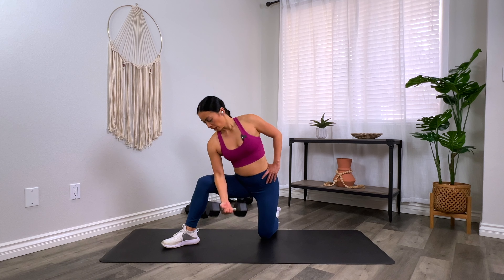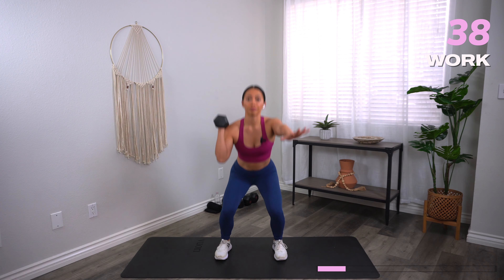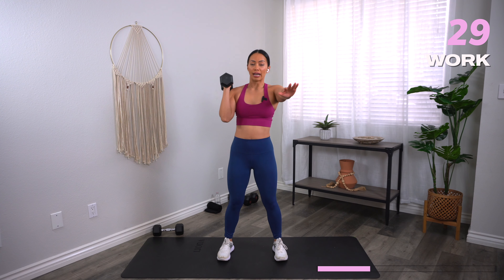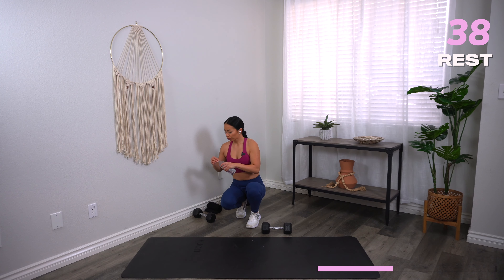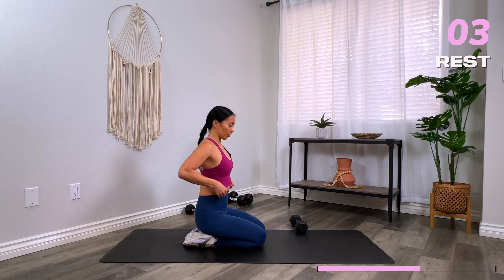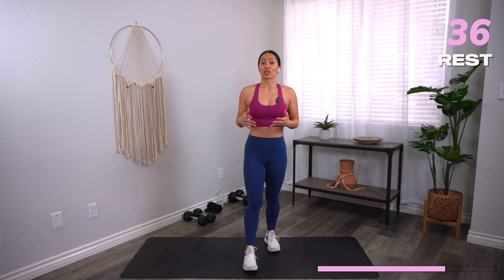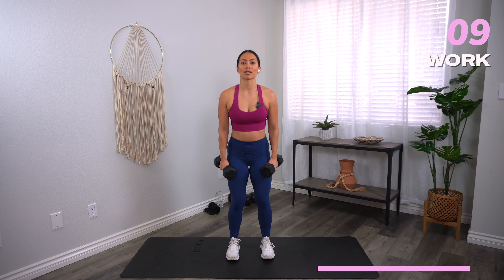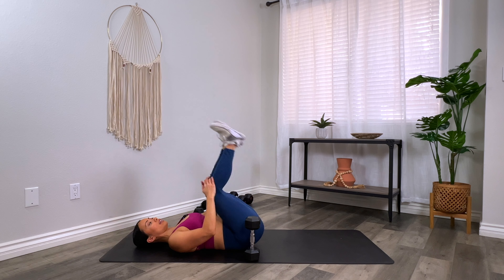30 Min INTENSE Circuit Training At Home With Dumbbells (Total Body Strength)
Coming up in an intense circuit training workout you can do at home with dumbbells. You’ll sculpt your upper body, lower body, and core in this non-stop full body strength training workout that’ll leave you stronger than when you started. All you need is a set of moderate dumbbells and a mat.

WORKOUT OUTLINE:
00:00 WARM-UP
04:15 Single Arm Full Thruster (switch half)
05:15 Wide Stance Deadlift
06:15 Front Squat with DB Chest Press
07:15 Hammer Curl to Lateral Raise
08:15 Repeat block
13:00 DB Drag + Push-up
14:00 Concentration Curl (switch half)
15:00 Kneeling Windmill (switch half)
16:00 S/L Glute Bridges
17:00 Repeat block
21:45 Repeat all moves

Join EmpowerU - my fitness and wellness community membership with 30 day workout calendars, healthy recipes, community support, and more ✨

intense circuit training at home with dumbbells | 30 min at home core and cardio workout with weights | 30 min extreme full body workout with weights | circuit training at home with dumbbells | interval training workout with weights